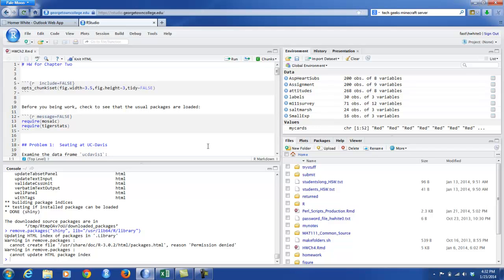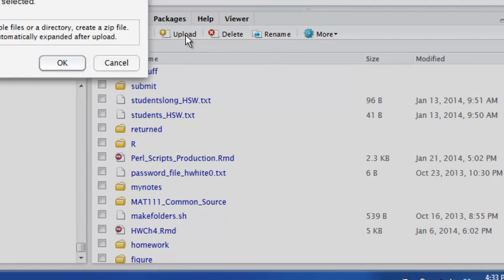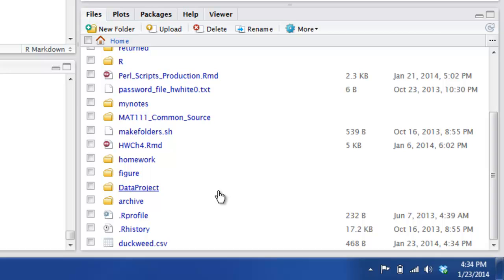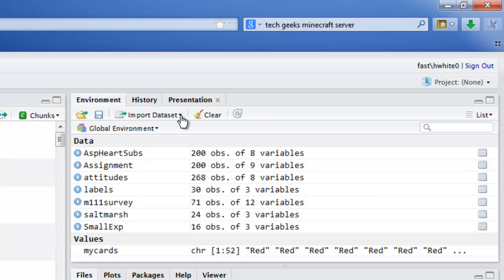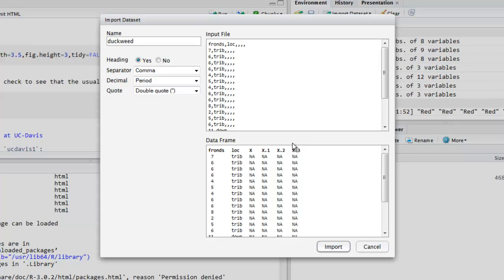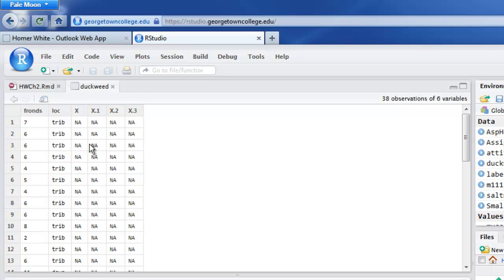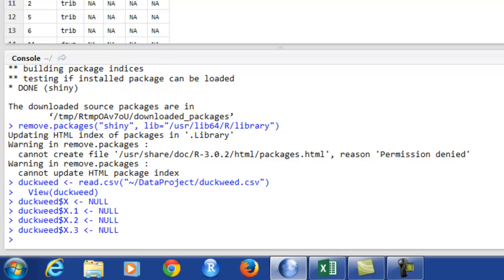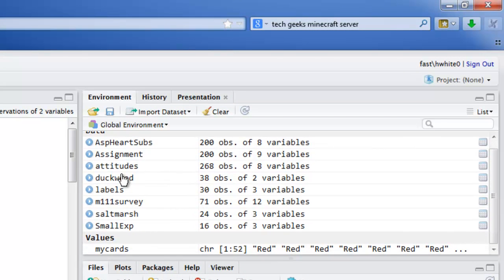Uploading Data to the R Studio Server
Once your data is an an acceptable format (such as a .txt or ,csv file), you can upload it to the R Studio server.  Here's how.  We also deal with an unexpected bump along the road.